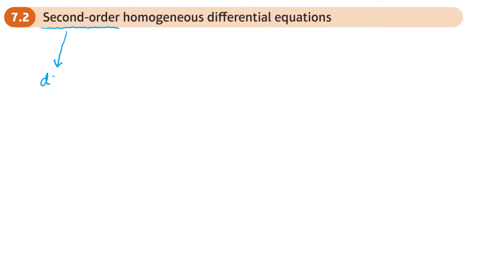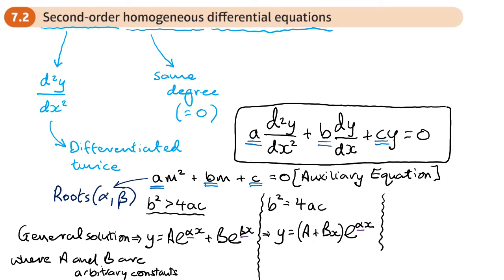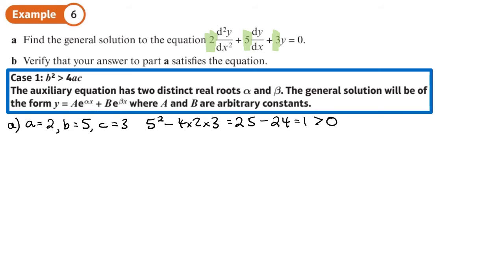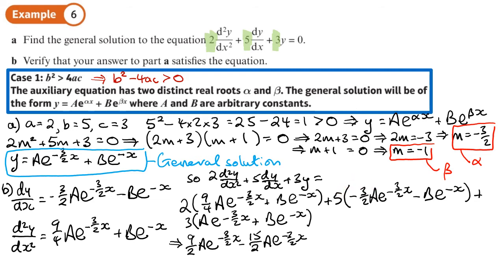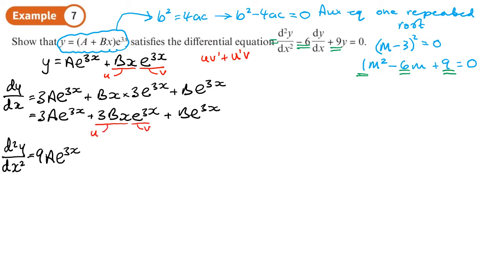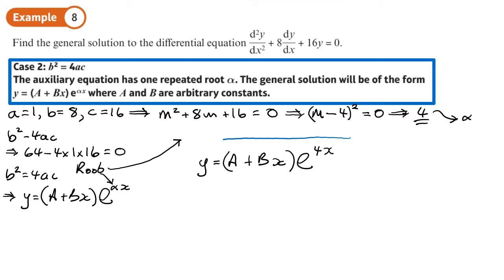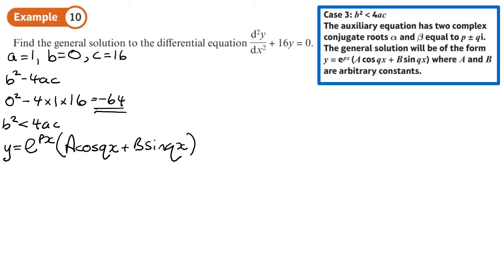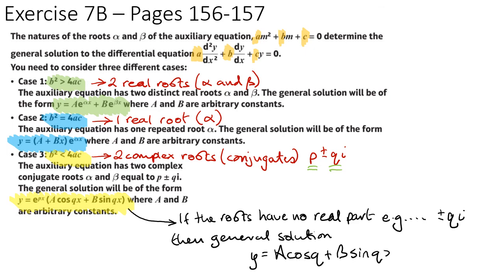7.2 Second-Order Homogenous Differential Equations (CORE PURE 2 - Chapter 7)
CORRECTION. AT 24:56 THE QUADRATIC SHOULD BE (m + 4)². THIS THEN LEADS TO m = -4 AND A GENERAL SOLUTION OF y = (A + Bx) e⁻⁴ˣ
Solving second-order homogenous differential equations by using an auxiliary equation
0:00 Intro
7:31 Example 5
9:10 Example 6
17:04 Example 7
23:38 Example 8
25:59 Example 9
29:34 Example 10
32:20 End/Recap